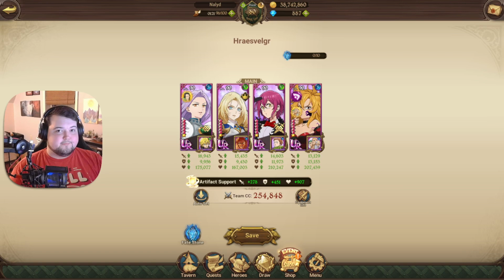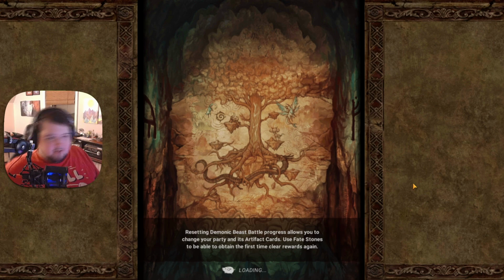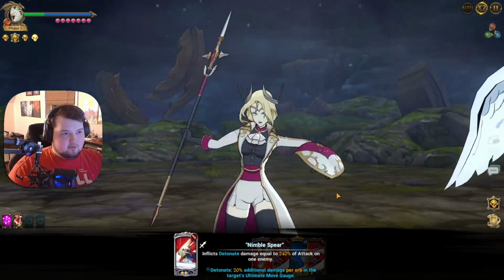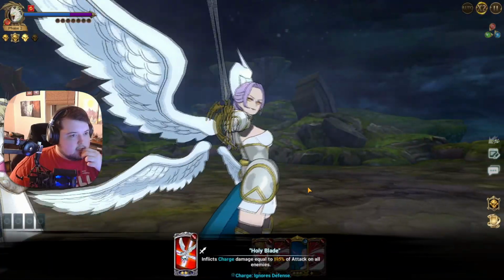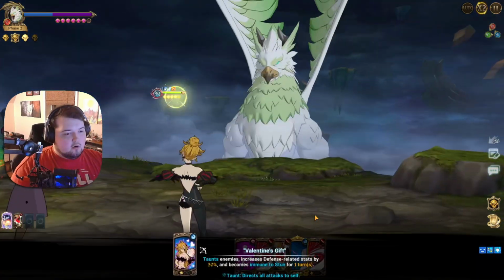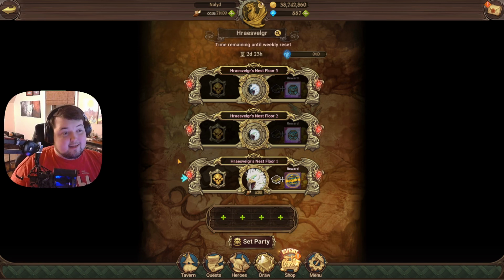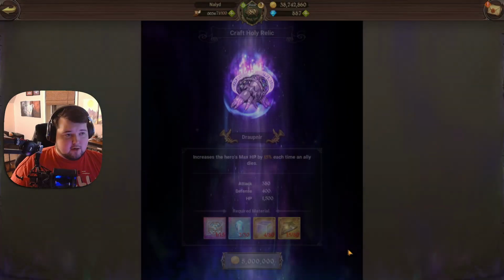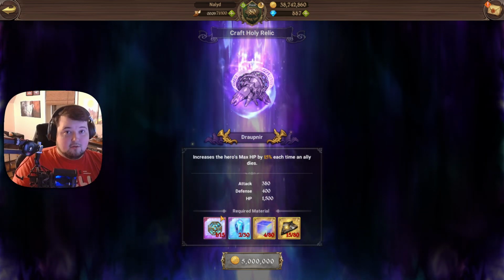How I Beat Floor 1 of the New Bird Boss! (New Demonic Beast Battle) | 7DS Grand Cross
How I beat Floor 1 of the New Bird Boss! (New Demonic Beast Battle)